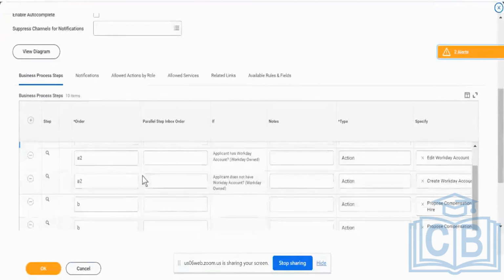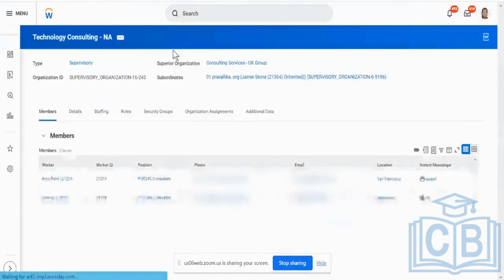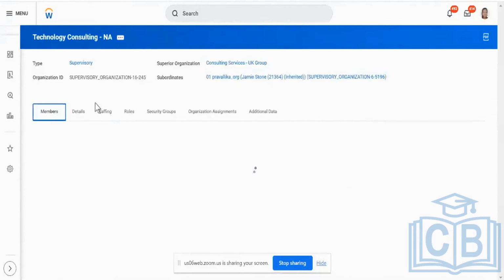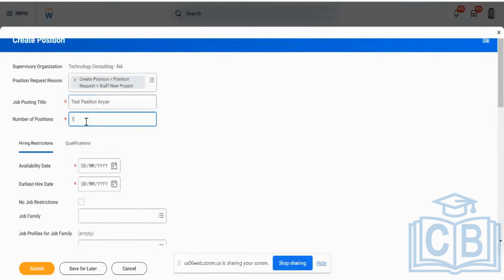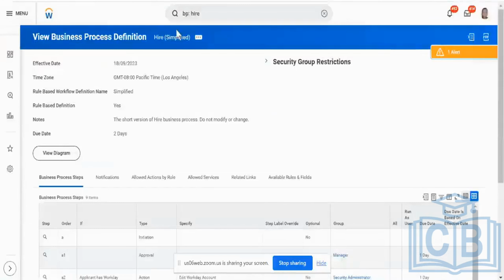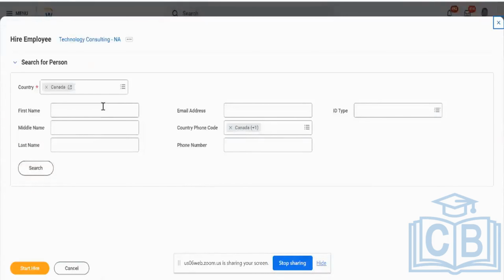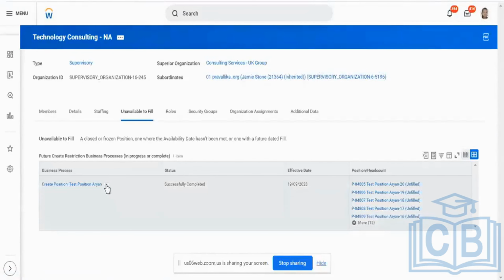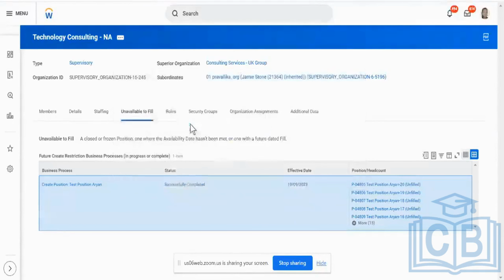Simplifying Workday Business Process for Hire | Workday Tutorial for Beginners | Cyberbrainer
With the ever-changing nature of work, it is critical to keep ahead of the curve and have a thorough understanding of cutting-edge technologies such as Workday.

Our skilled trainers will educate you with the skills and information you need to fully utilize Workday and take your career to new heights.

1. The completion step for the business workday processes assignment of a pay group.
2. To complete the assignment, you need to go to the relevant actions of the business workday processes, then go to the relevant actions for the pay group, and finally click on ""business workday processes"" and ""set as complete.""
3. Any changes made in the business process in workday reviewed and only one workday compensation planning.
4. To simplify the business workday processes, changes can be made to remove unnecessary steps.
5. To check for supervisory organizations, go to the workday staffing tab of the organization and create a new position.
6. To create a position, go to the ""create"" button and select ""position."" 7. For now, at least two or three positions can be created with a start date and job profile.
8. The previously created positions should be reviewed and revised as necessary.
9. The pre-hires can be created by going to the ""create"" button and selecting ""pre-hire.""

workday training
workday course
workday tenant
workday tutorial